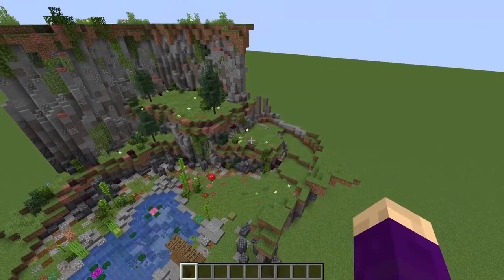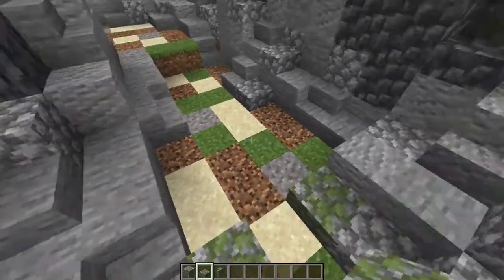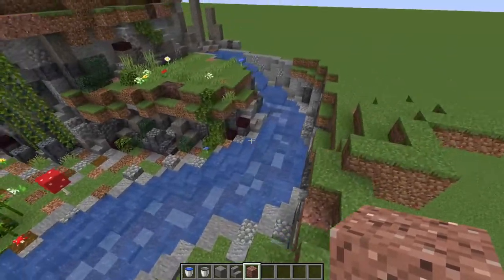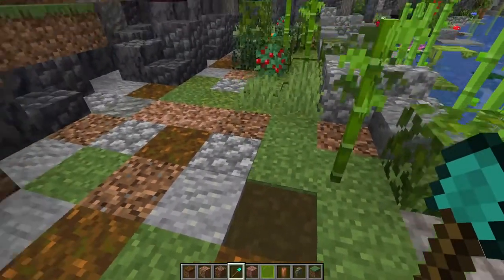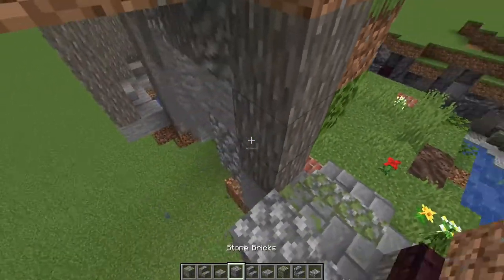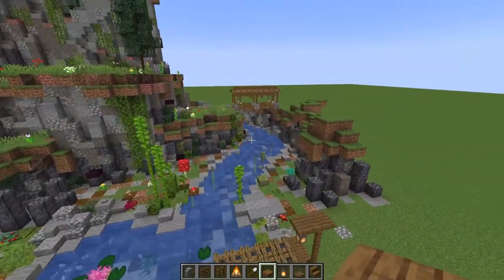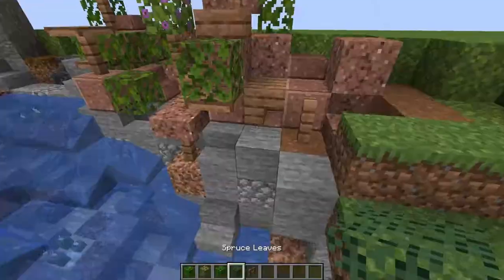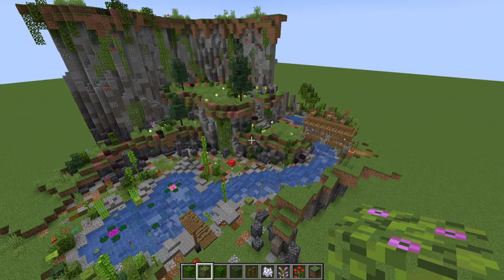How to Build a River in Minecraft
Minecraft tutorial: Step by step landscaping tips for terraforming a beautiful tiered cliff

0:00 - Intro
1:18 - Timelapse of Riverbed
2:08 - Using Mossy Cobblestone
3:14 - Filling the River with Water
5:20 - Adding Cat Tails/Bullrushes
6:39 - Using Path Blocks
7:15 - Ferns & Tall Flowers
7:55 - Flowering Azalea Leaves
8:21 - Stone Staircase
9:31 - Covered Bridge
11:22 - Large Flower Pots
11:59 - Sea Pickles
12:26 - Granite, Jungle Wood
15:06 - Outro

All other music by me  :-)

PLAY WITH ME ON THE MOGSWAMP SUPERFLAT SERVER:
Server IP: flatnet.gg
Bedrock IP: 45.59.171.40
Bedrock port: 25565